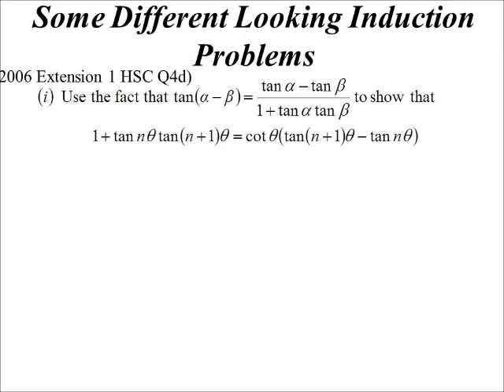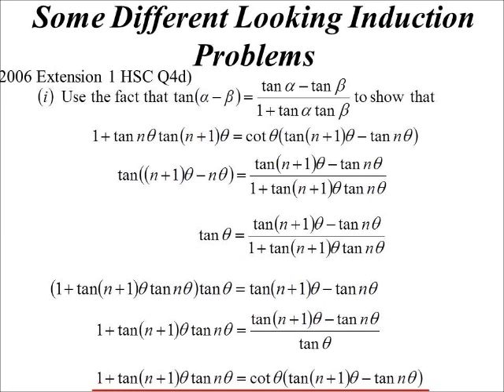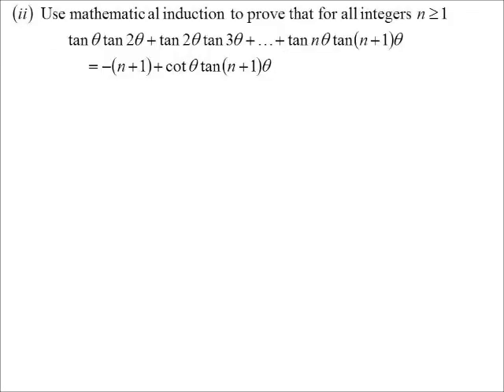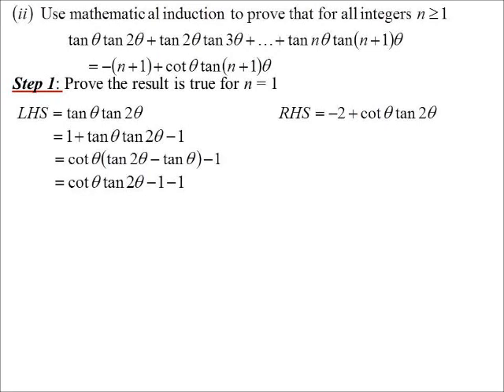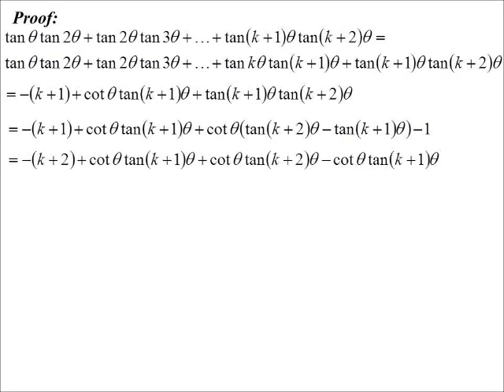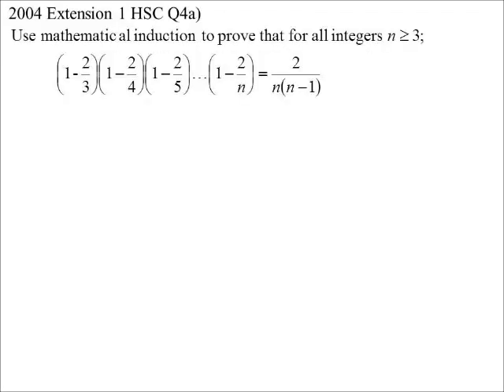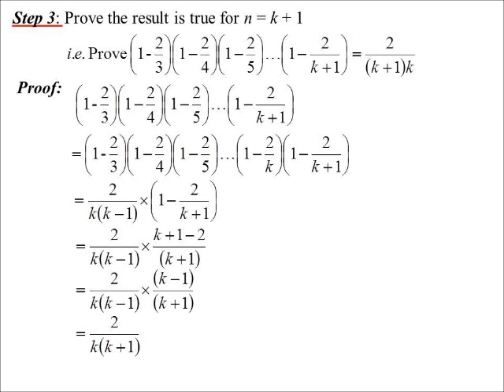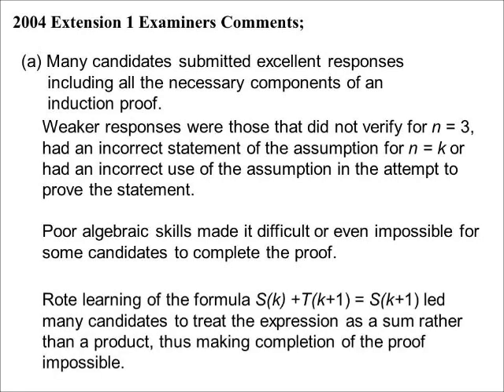11X1 T14 11 some other types of induction problems 2018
A couple of past HSC questions that were a bit different